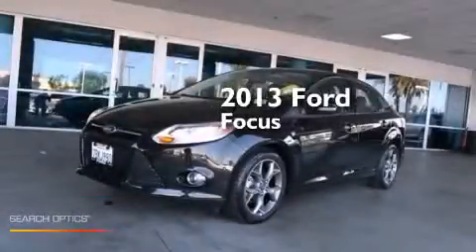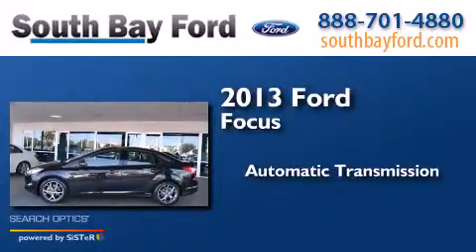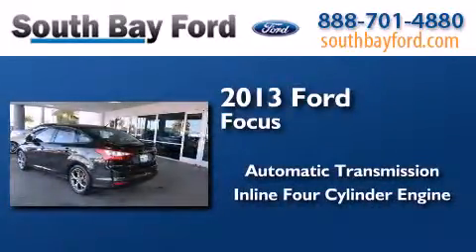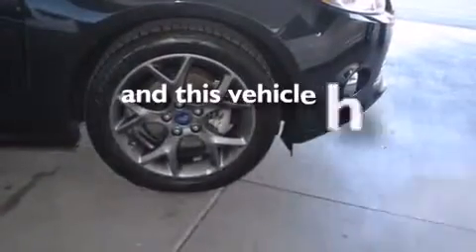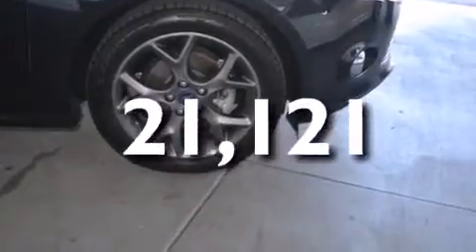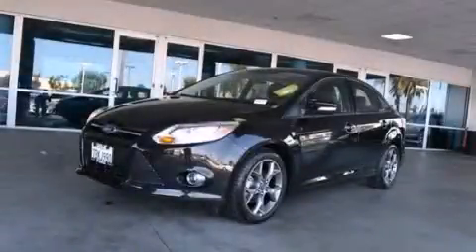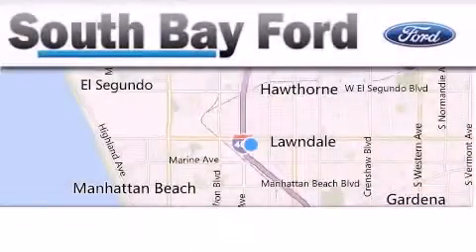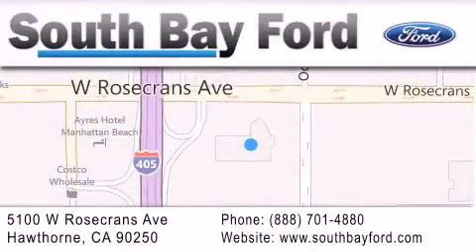2013 Ford Focus Hawthorne CA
We have been honored to serve the Hawthorne CA area , we promise that your experience at our dealership will exceed your expectations ! Year : 2013 Make : Ford Model : Focus Engine : 4 Cylinder Engine Trans . : AUTOMATIC Exterior : BLACK Miles : 21,121 Interior : BLACK Stock : CP20493R South Bay Ford 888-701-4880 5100 West Rosecrans Avenue Hawthorne , CA 90250